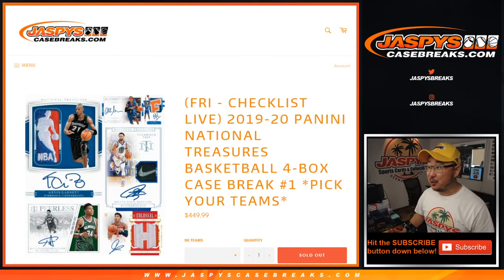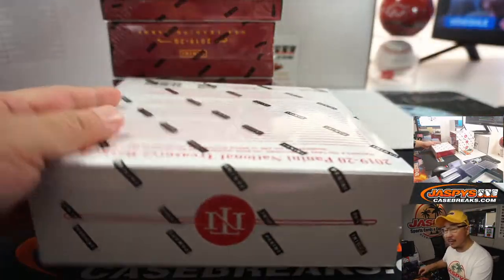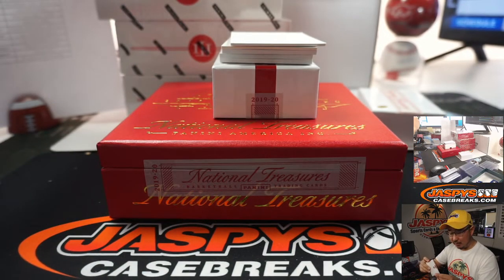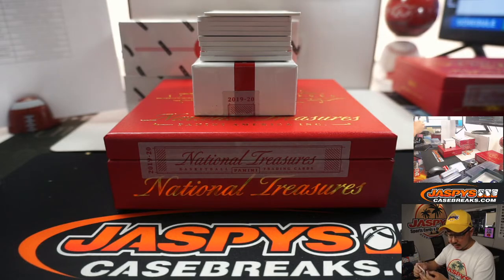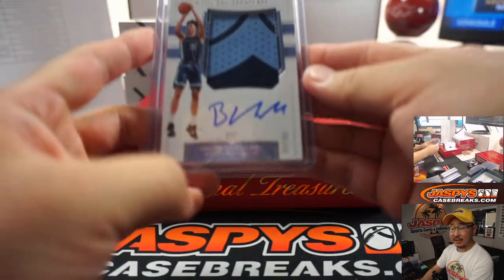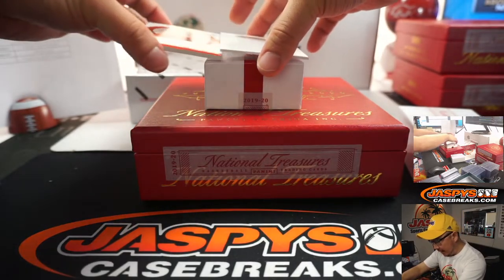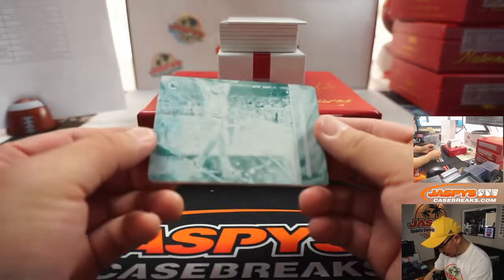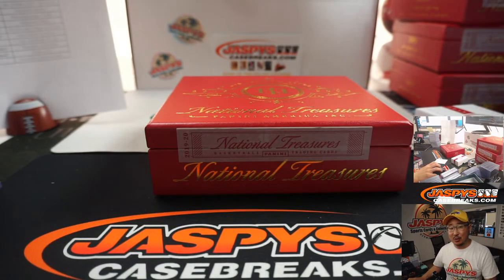Fr, 06.12.20 || 4Box PYT #1 || 2019-20 Panini National Treasures Basketball (NBA)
* NOTE/UPDATE: Jeremy Tillman has the Miami Heat in this break.